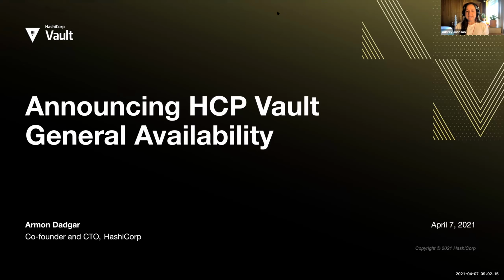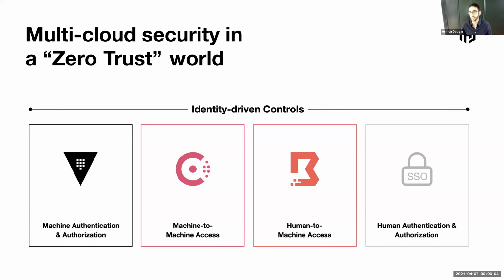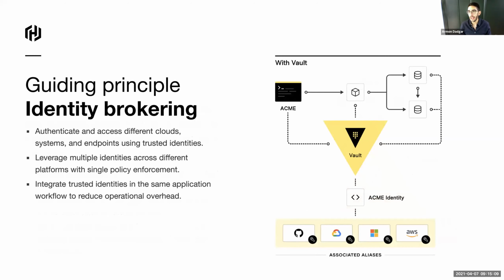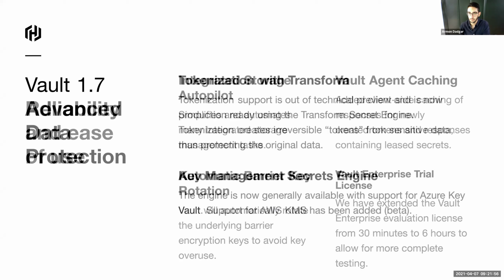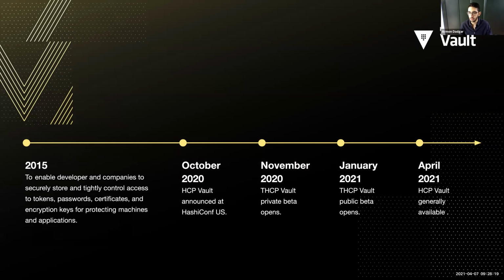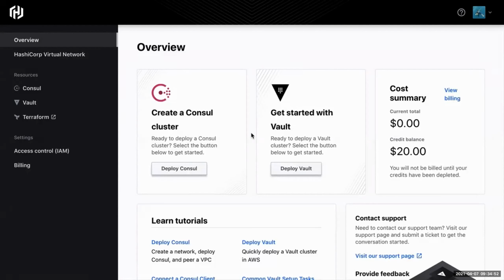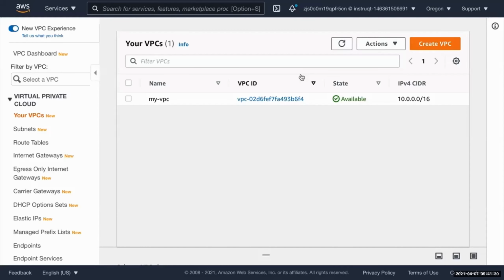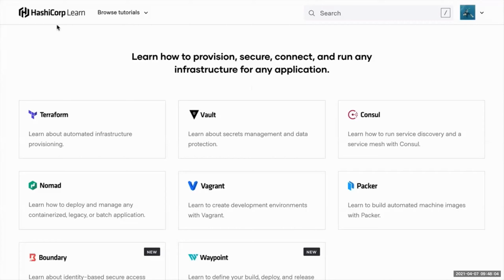HashiCorp Cloud Platform Vault Product Announcement Live Stream with Armon Dadgar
HashiCorp Cloud Platform (HCP) offers push-button deployments, fully managed infrastructure, and the ability to leverage one workflow across all clouds. As the latest addition to HCP, Vault will unlock new capabilities in secrets management for cloud.

We invite you to join us for the HCP Vault product announcement live stream with HashiCorp Founder and Co-CTO, Armon Dadgar. Armon will share an overview of what’s new with HashiCorp Vault as a fully managed cloud offering, followed by a technical deep-dive and demonstration of the new features from Justin Weissig, Vault Technical Marketing Manager.

The presentation will conclude with a live Q&A session led by the product and engineering team.